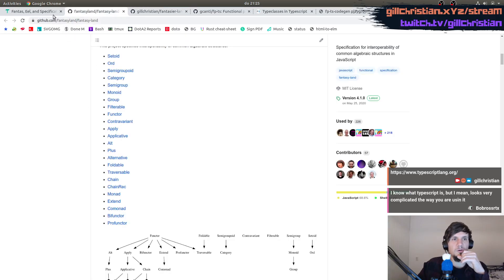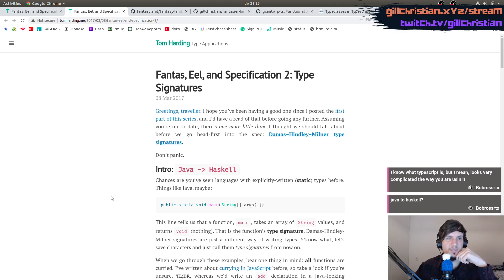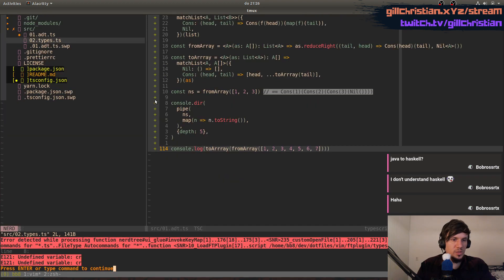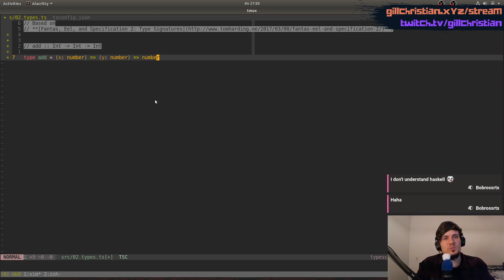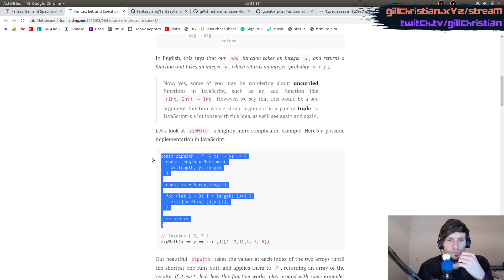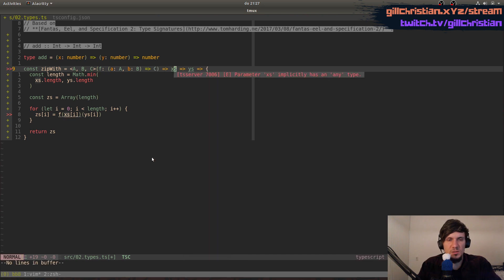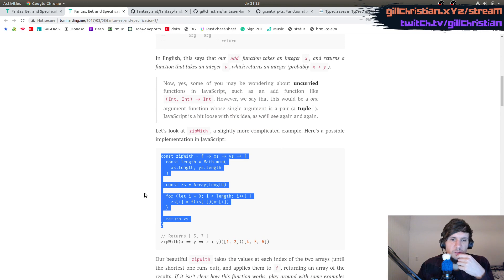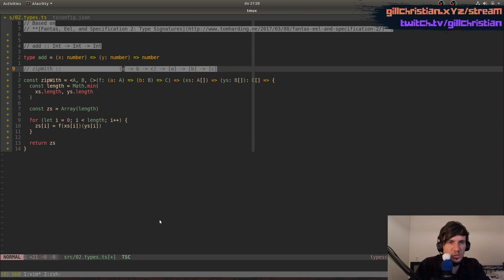Fantasy Land in fp-ts: type signatures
Implementing the exercises from the second article of the Fantasy Land series, about type signatures on TypeScript